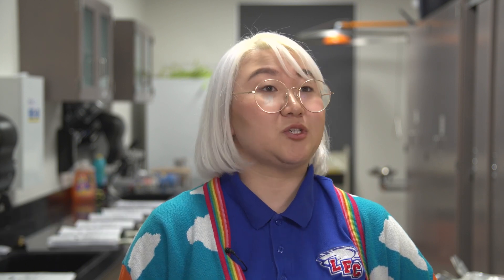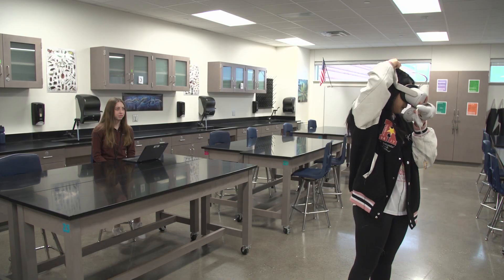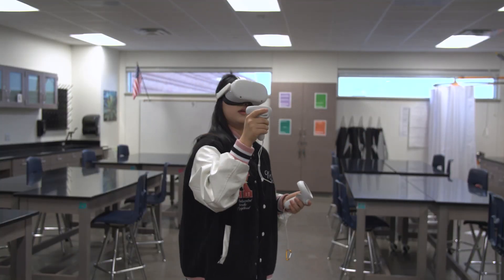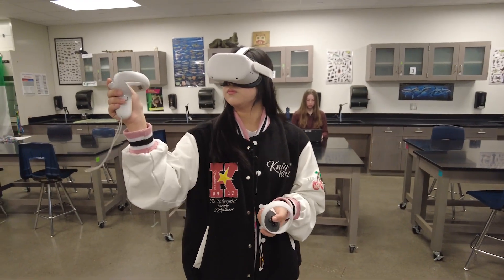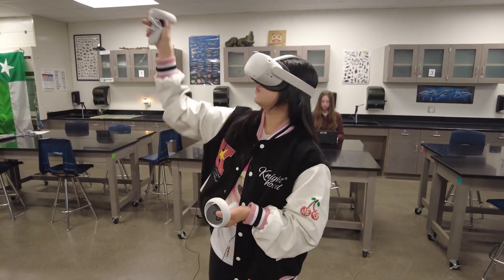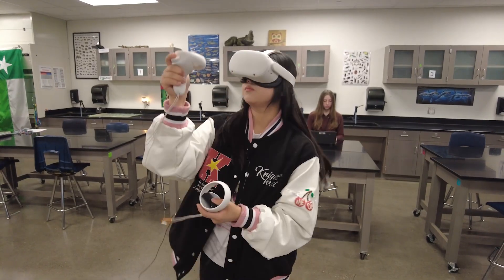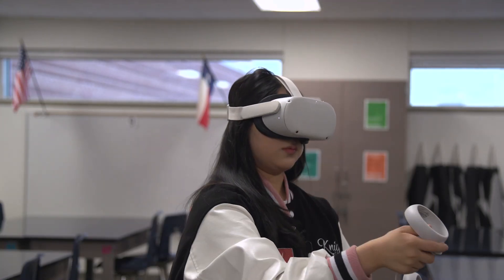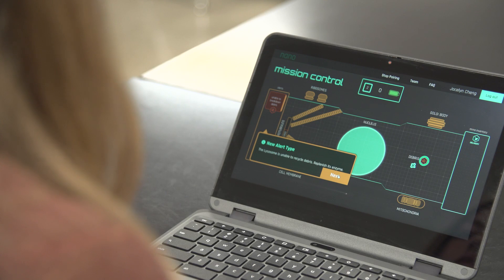Employee Recognition - Lowery Freshman Center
Advanced Biology Team at Lowery Freshman Center Using Virtual Reality in Class

The Advanced Biology Team has welcomed the opportunity to introduce virtual reality into their classes to extend student learning through innovative means. They are implementing virtual reality lessons through the use of Oculus VR glasses to provide students with opportunities to immerse themselves within a cell's nucleus to have a "hands-on" opportunity to explore how translation and transcription take place within the cell.

The team is also working on providing feedback to an app developer to help them create more engaging lessons and to improve the end user/student experience. The team will be tackling the genetics unit with students practicing on virtual pea pods. Norton Elementary Sixth Grade Team are Cultivating MORE Leaders Everyday